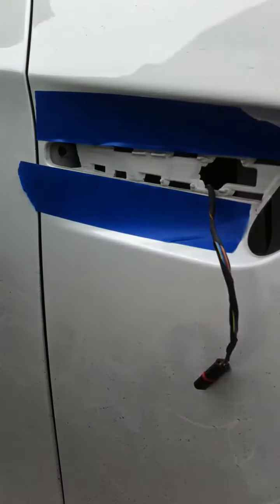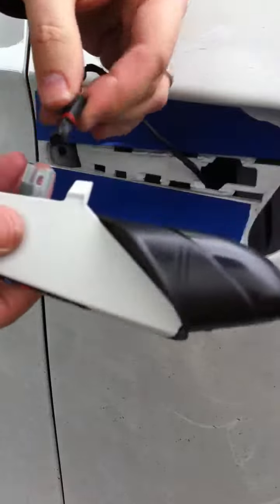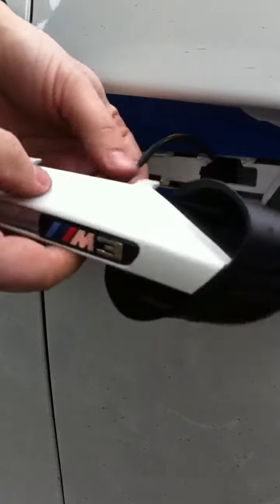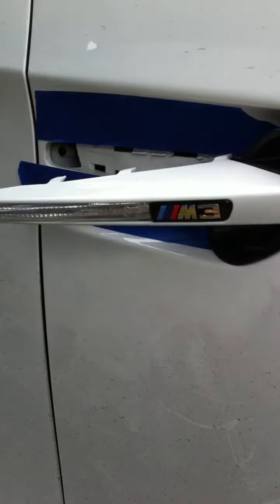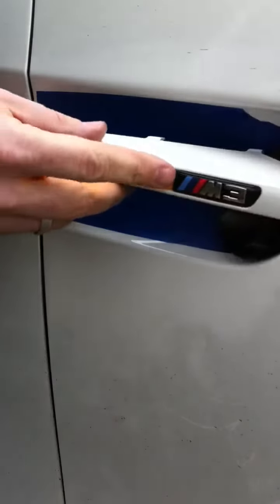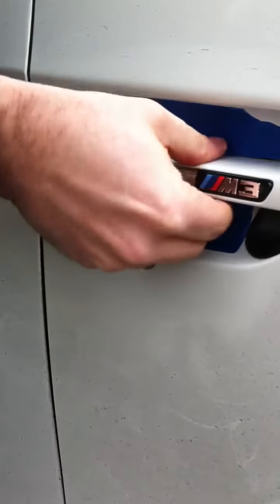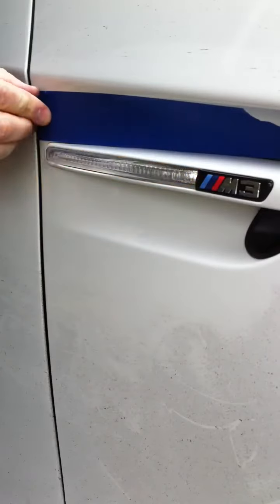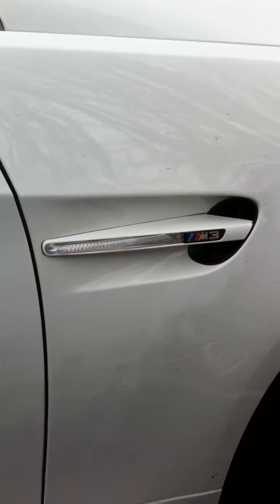BMW E92 M3 sidemarker gill Removal and installation Part 4 of 4